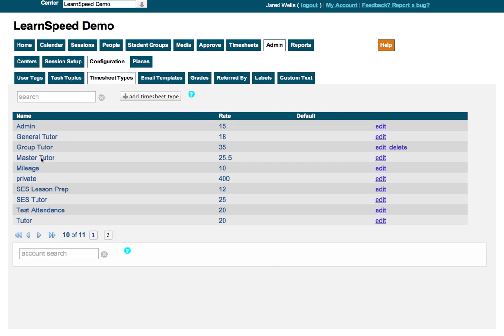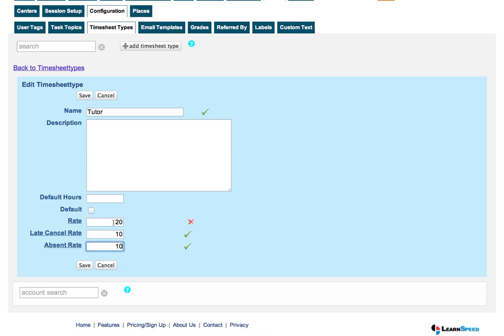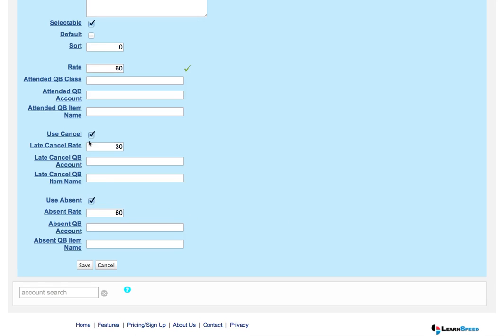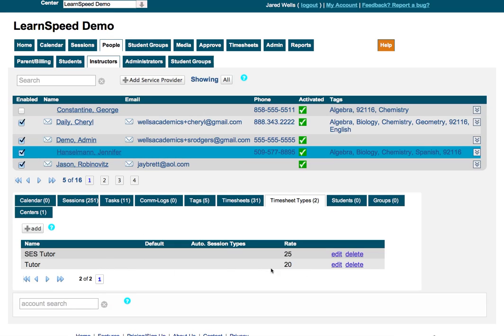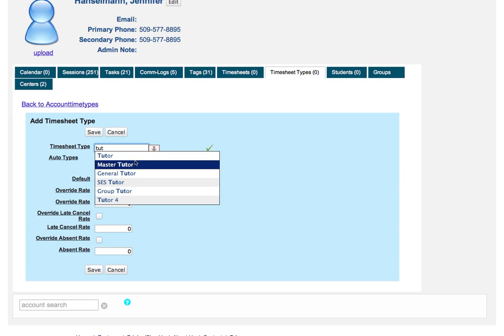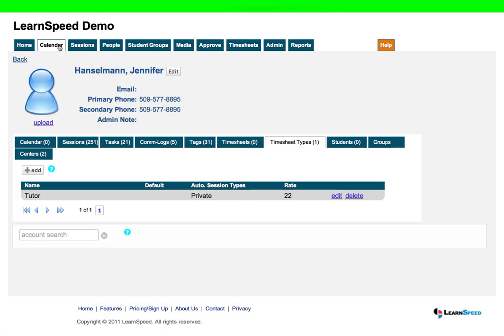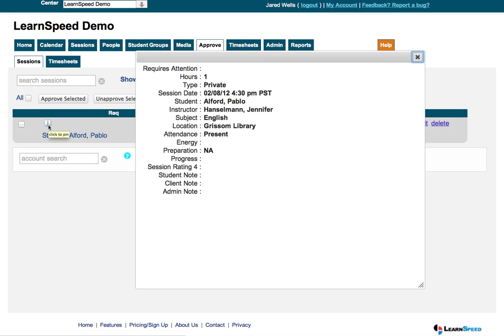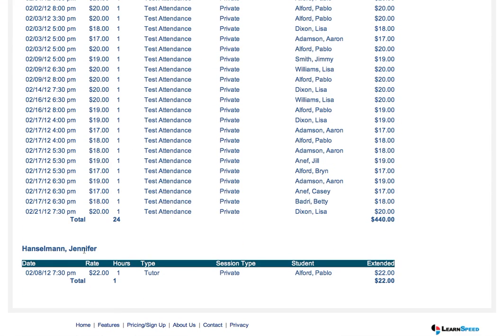LearnSpeed Timesheets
LearnSpeed Timesheets - connecting timesheets to session logs.